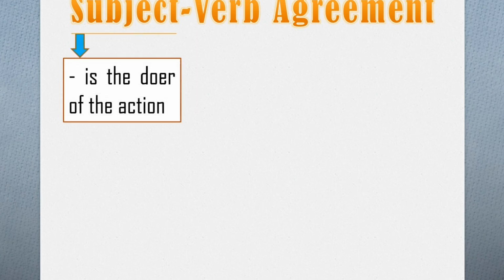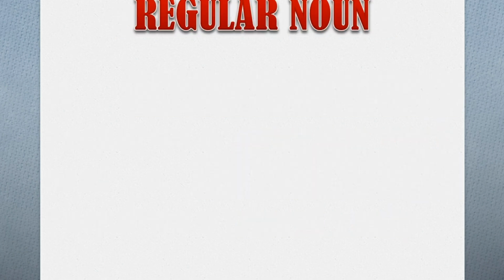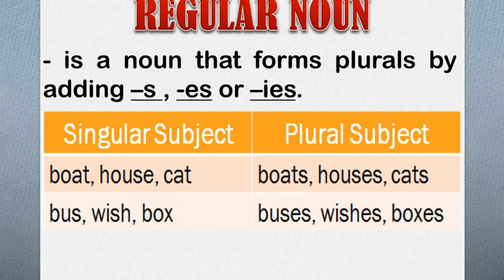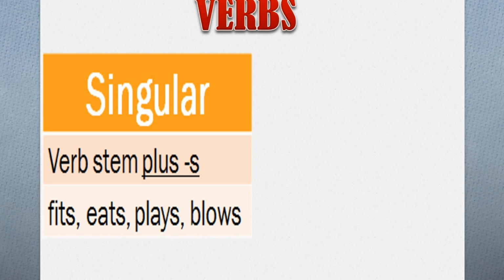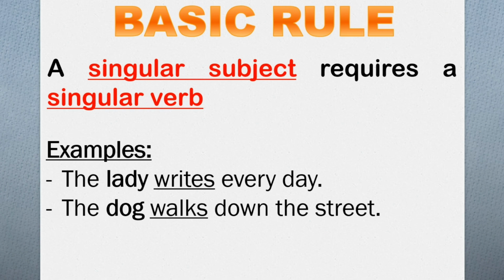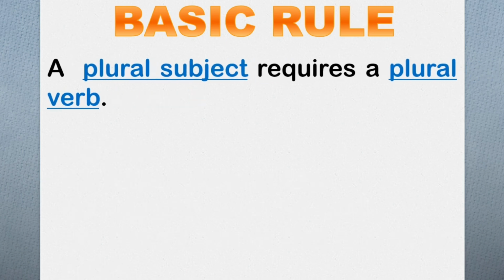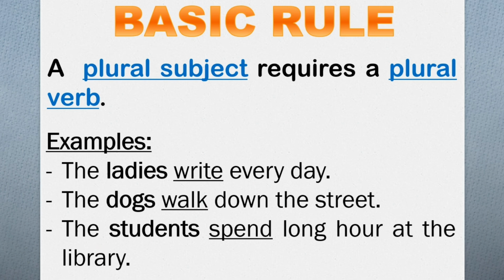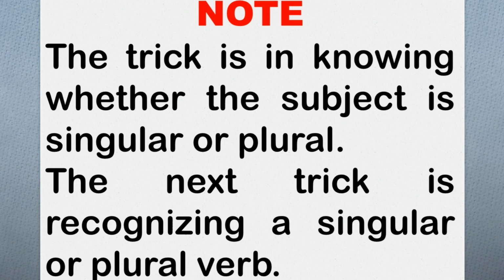Subject-Verb Agreement || Basic Rule || Regular Nouns || Action Verbs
Basic Rule pa lang po ito. More rules to come. Plus I only discuss muna regular verbs at action words (verbs)